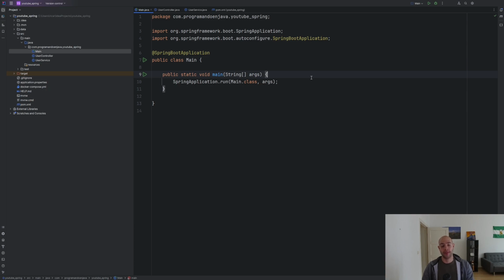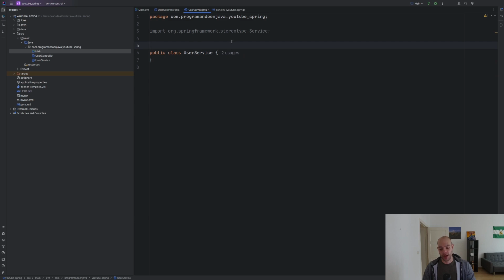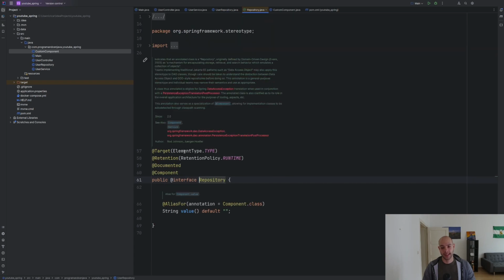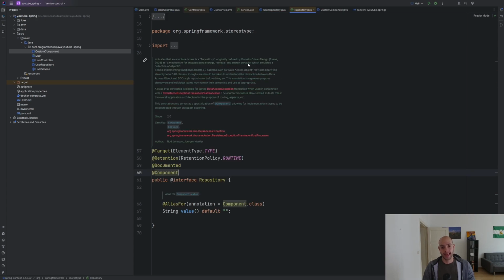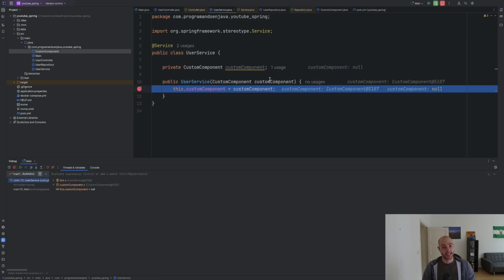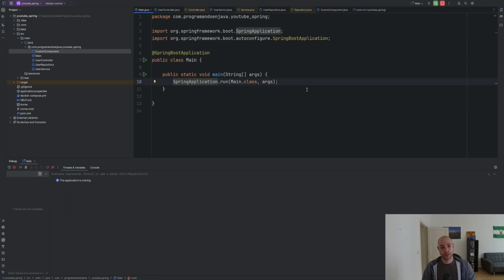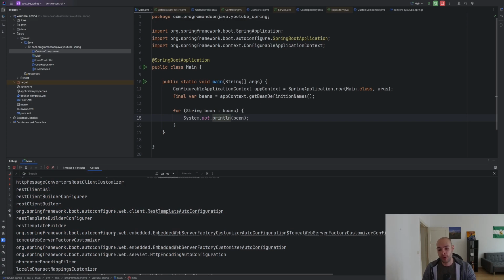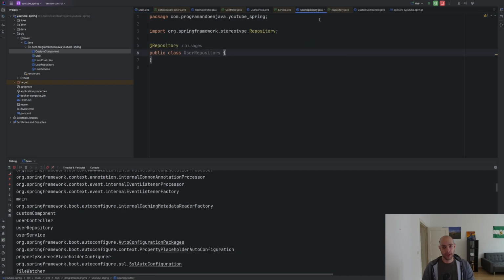& @Component in SPRING BOOT - Easy Tutorial